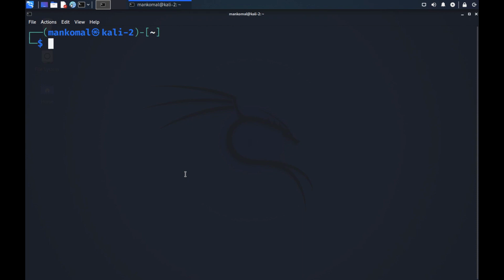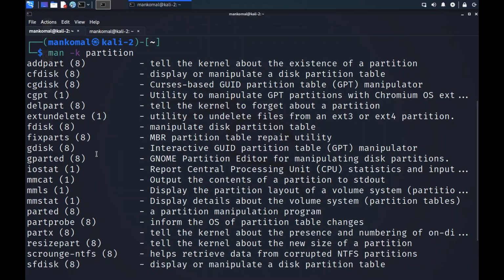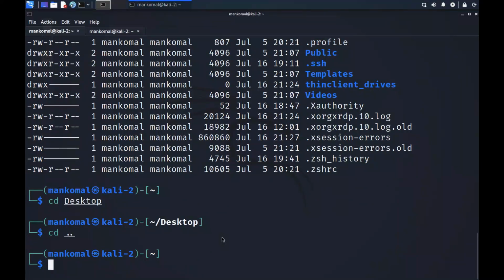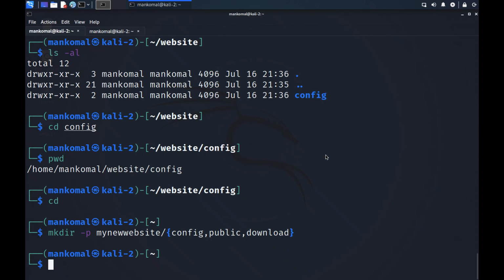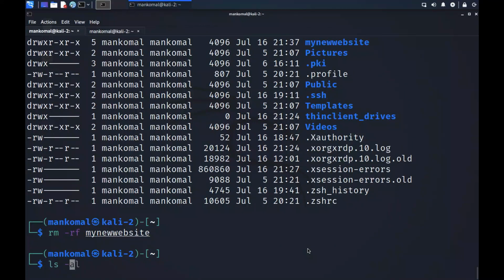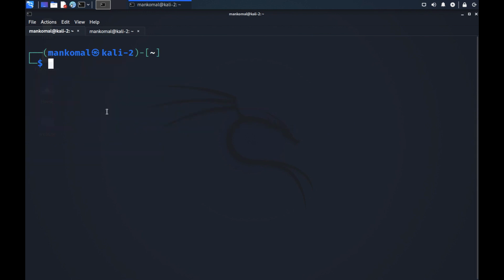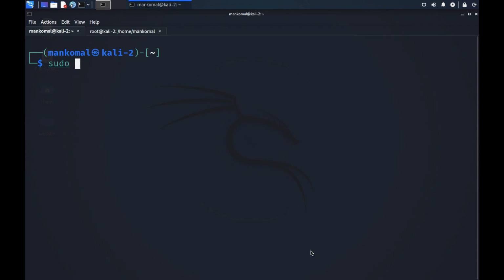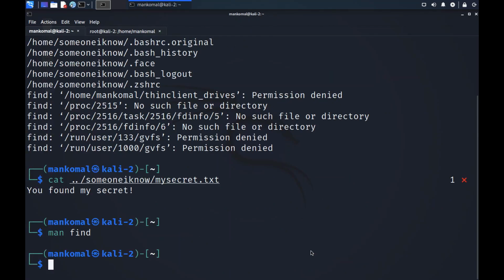Linux Basic Commands | Kali Linux | Linux for Beginners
In this video we will look into three main topics:
1. Manuals
2. Moving around in Linux
3. Searching files and directories
We will understand which commands we can leverage to effectively administer our linux system.

Networking Technologies for ISPs

Over the years ISPs have asked my help in configuring their network devices for various scenarios. In this series I will explain the problems, dilemmas and other theoretical aspects of these issues.

There will be a linking practical explanation of the technologies explaining how they work and are to be configures and how you can leverage the best for your network out of them.

00:25 Linux Manuals
03:10 How to move about in Linux
06:54 Finding Files & Directories